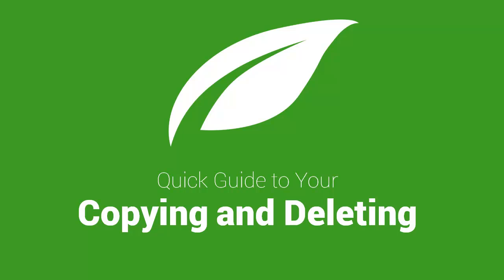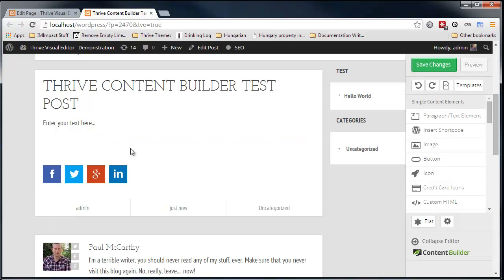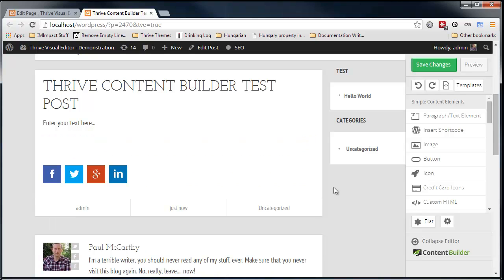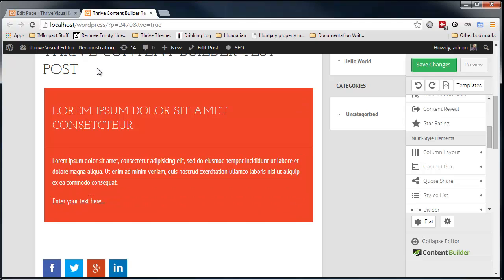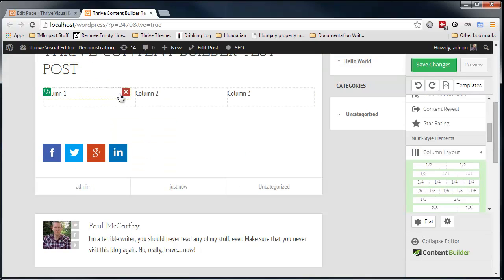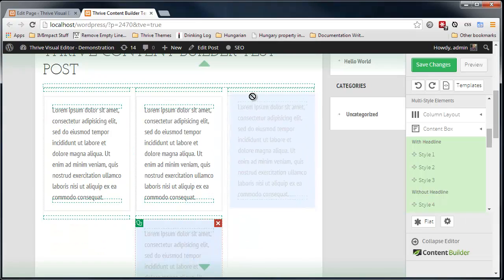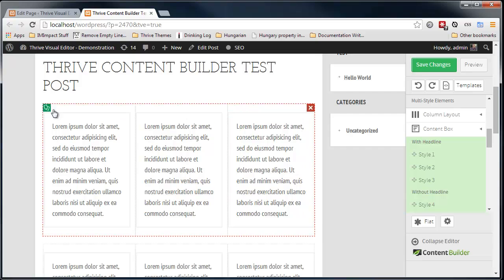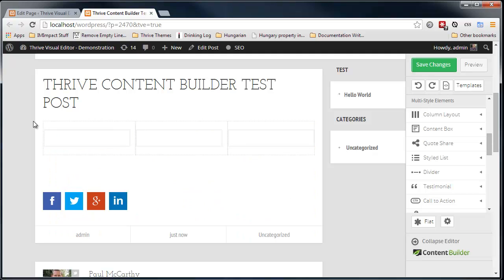Thrive Content Builder Tutorials Copying and Deleting Content Elements